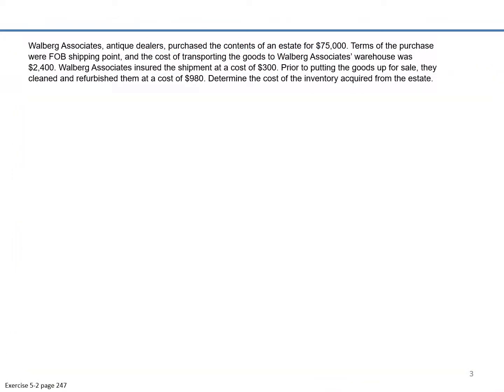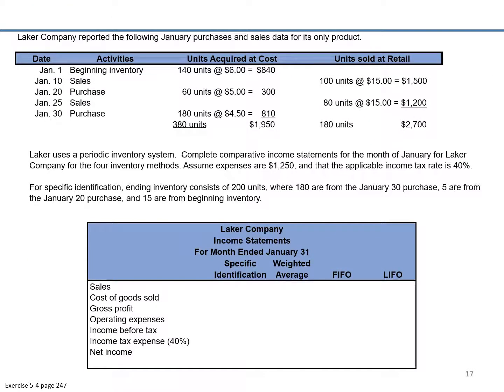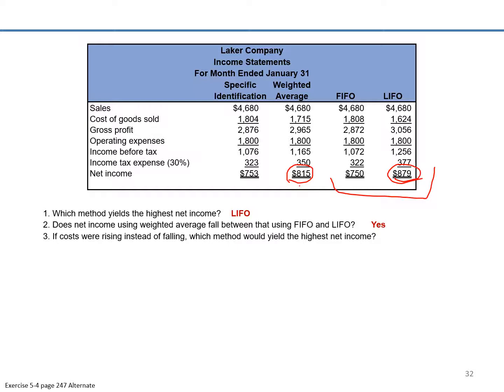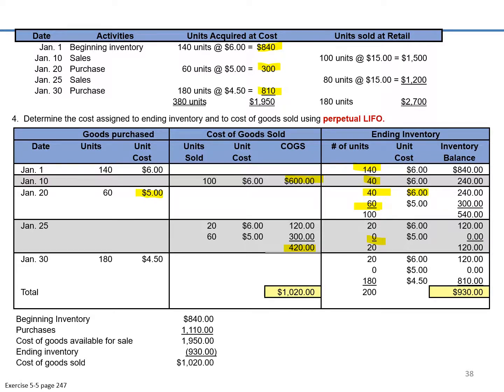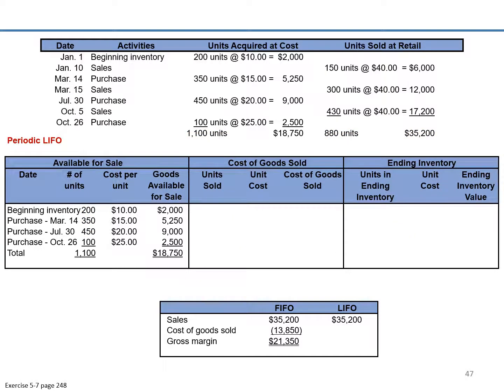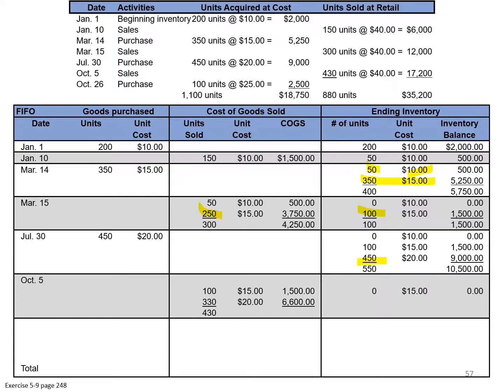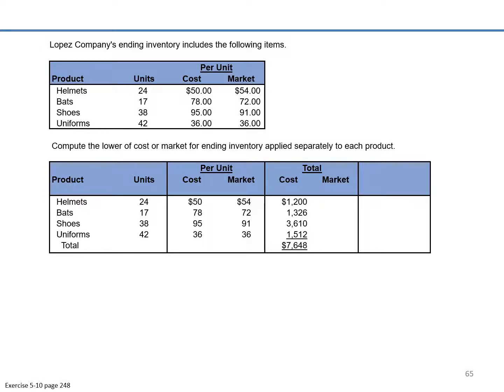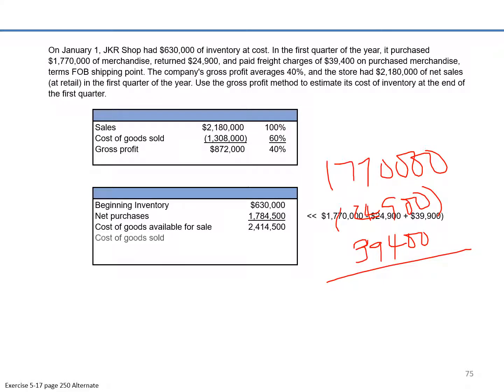Chapter 5: Exercises